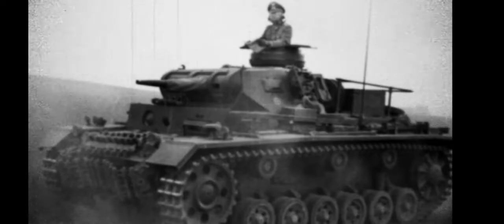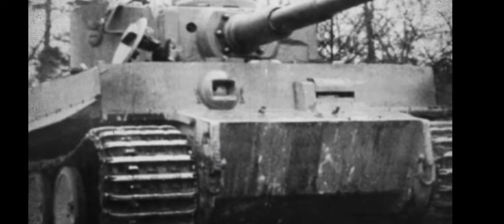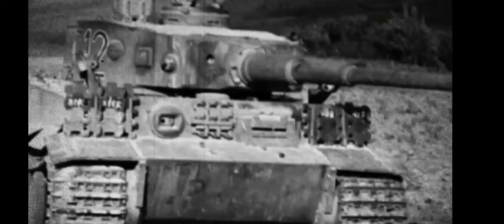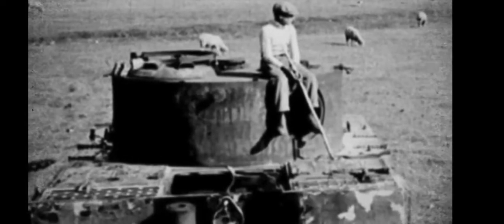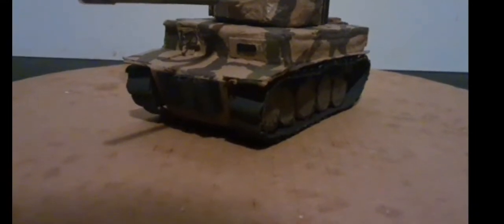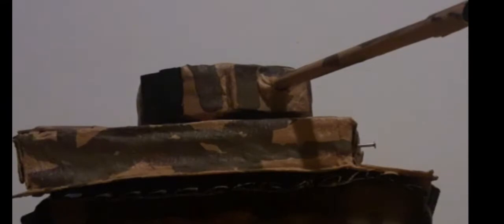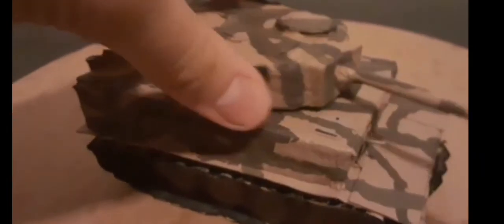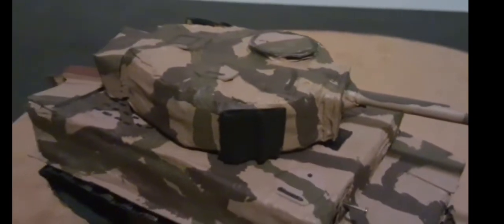Model Tiger Tank Review/History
I claim no ownership of audio used in video this channel and it's contents are for general audiences.